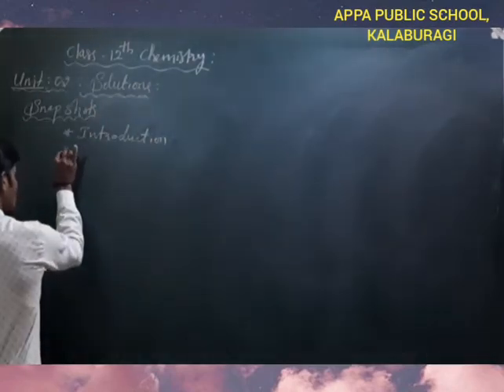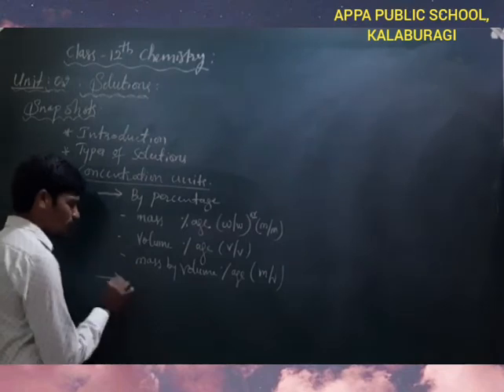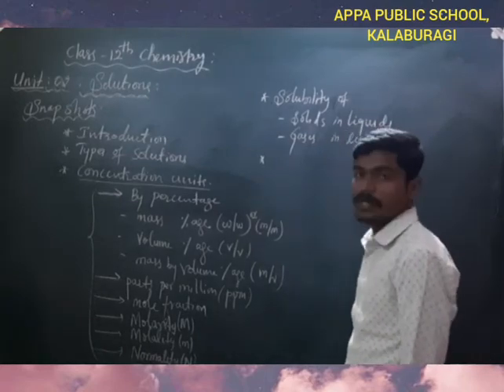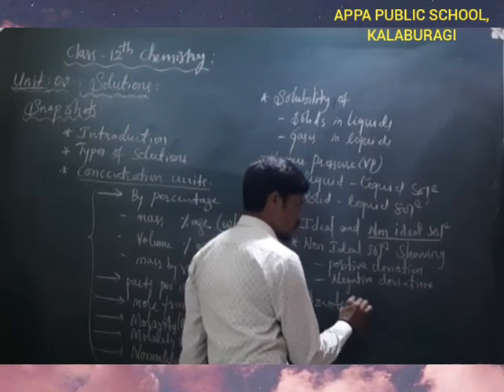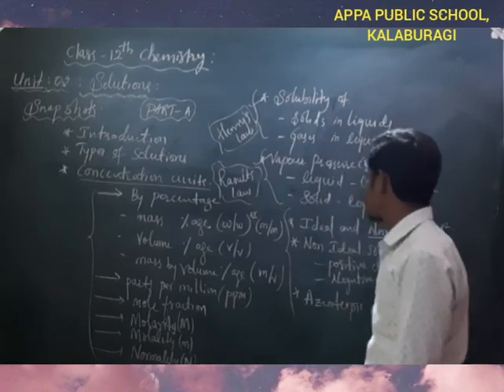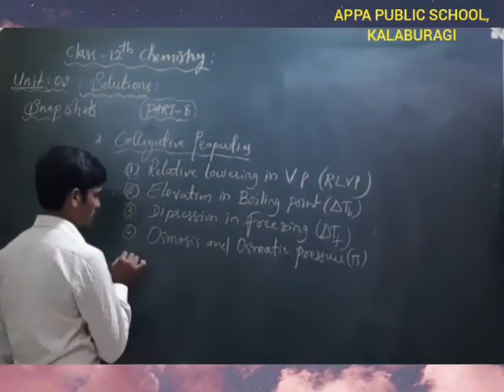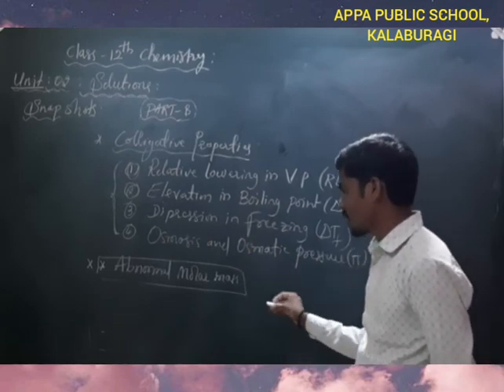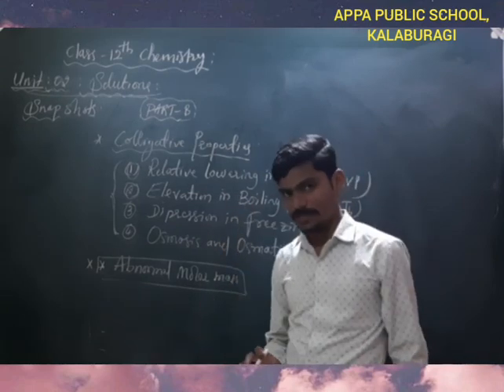Unit: 02 | SOLUTIONS - Snapshots | By:- PRS